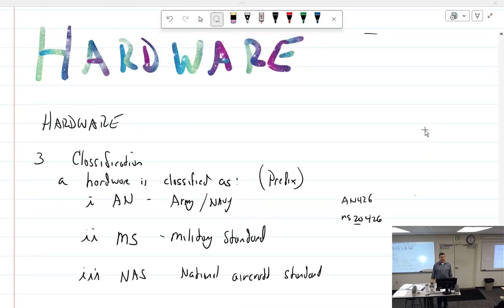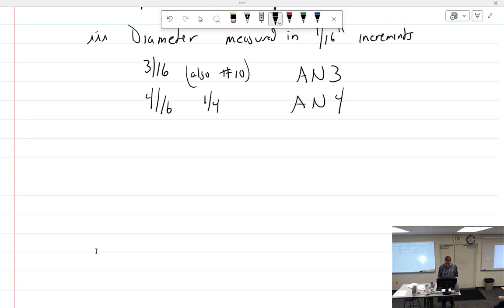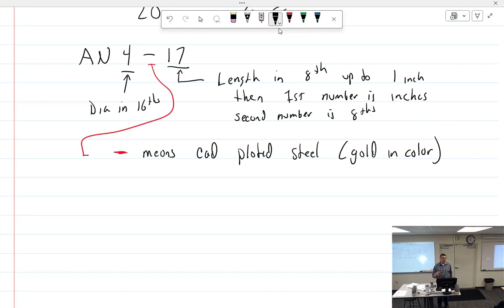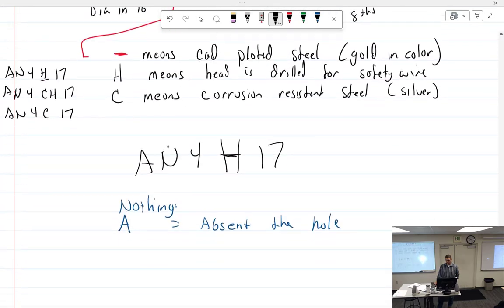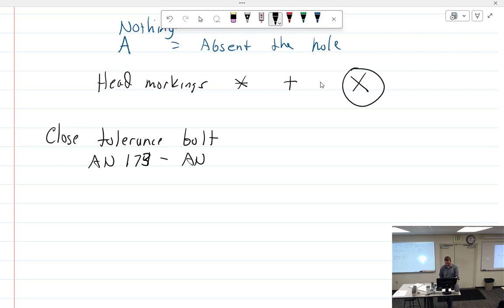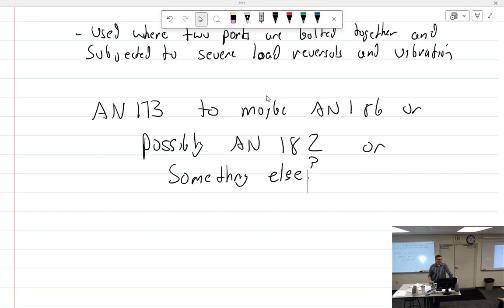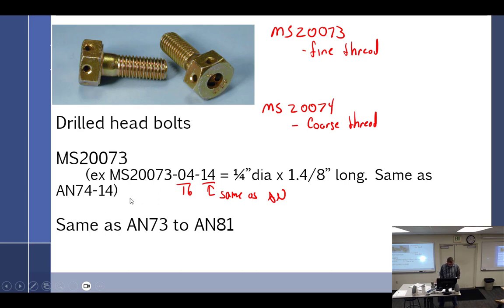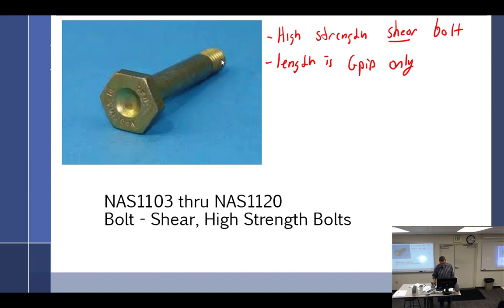AMTP 306 11.16.23 Part 1